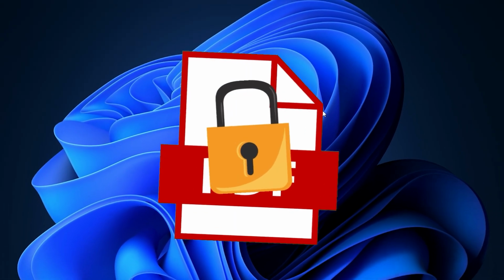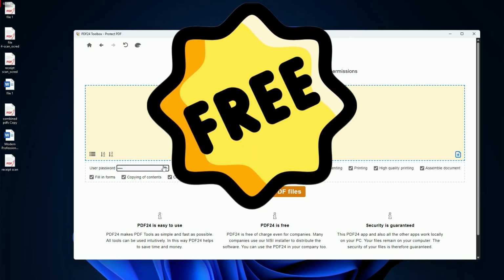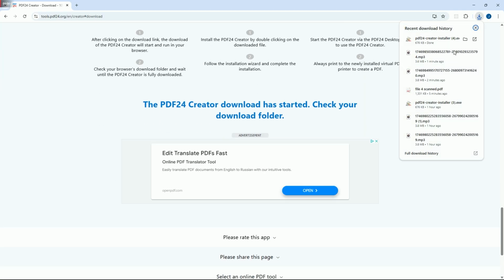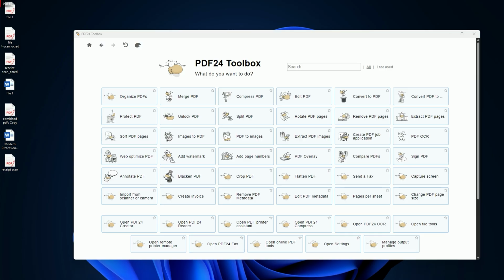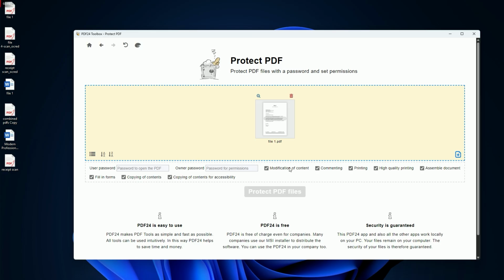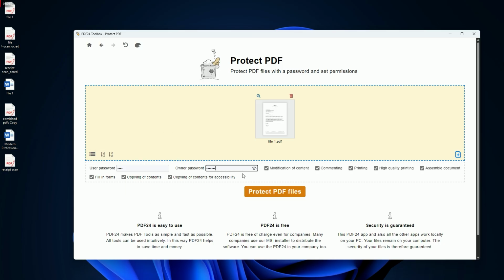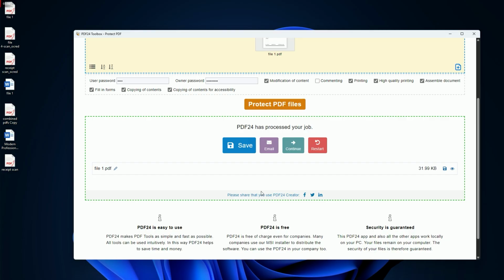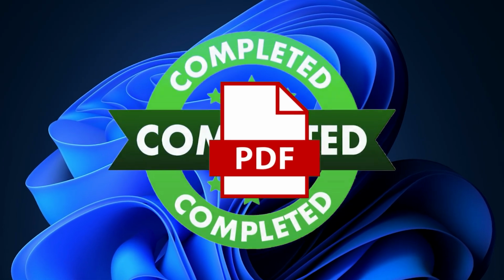Secure Your PDFs for FREE! Password Protect Without Adobe (PDF24 Guide)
Want to secure your PDF files with a password without paying for Adobe Acrobat? You're in the perfect spot! In this step-by-step tutorial, I'll show you how to easily password protect your PDFs for free using the PDF24 Toolbox app, which works on both Windows and Mac.

Learn how to:
✓ Download and install PDF24 Toolbox (0:18)
✓ Add a user password to open the PDF (1:03)
✓ Set an owner password to control permissions (1:10)
✓ Restrict printing, copying, and content modification (1:16)
✓ Save your securely protected PDF file (1:28)

This method is perfect for keeping sensitive documents like contracts, personal notes, or confidential reports safe and private. PDF24 is a powerful and free alternative to Adobe Acrobat for all your PDF needs!

I'm aiming for 1000 subscribers and your support means the world!